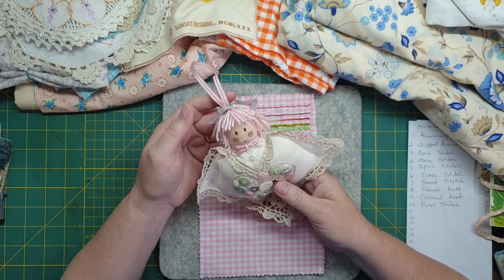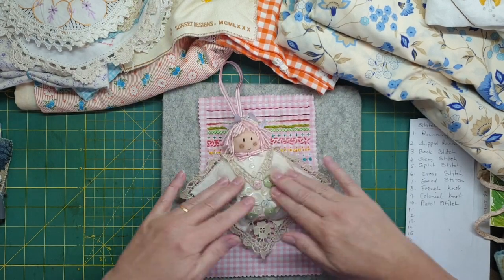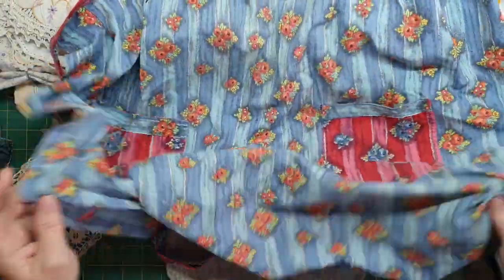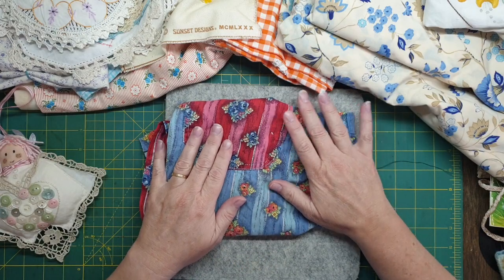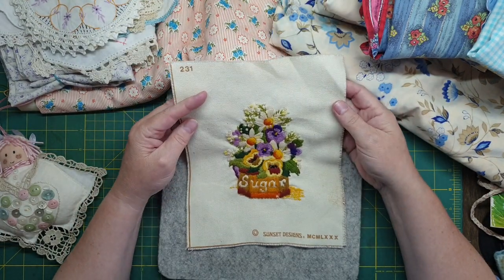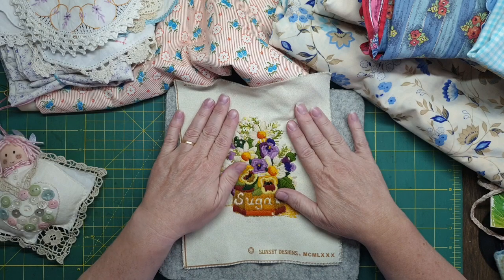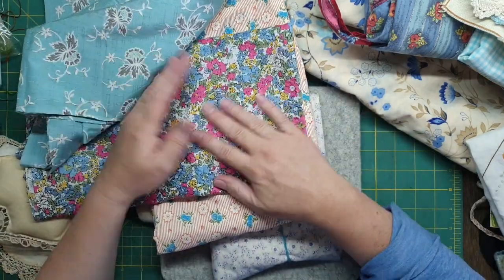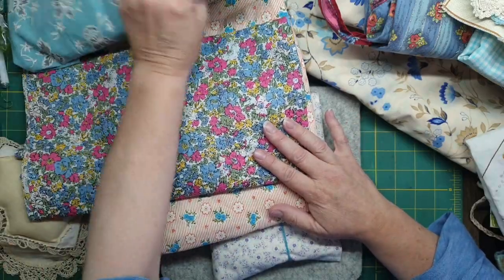Vintage Haul & Show and Tell...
I have just been to the Vintage market so I thought that I would share my haul, and also share some show and tell.